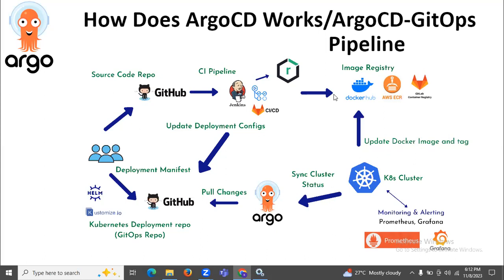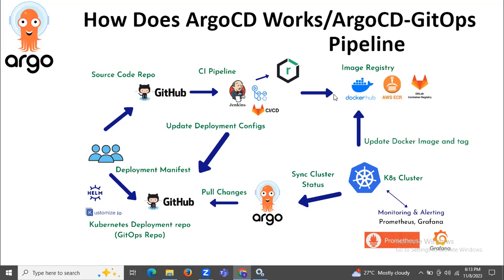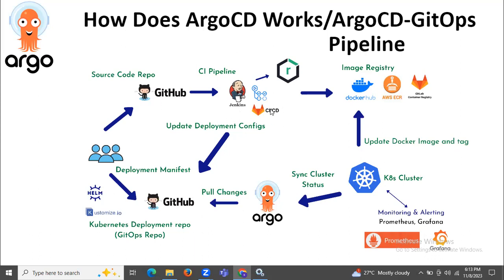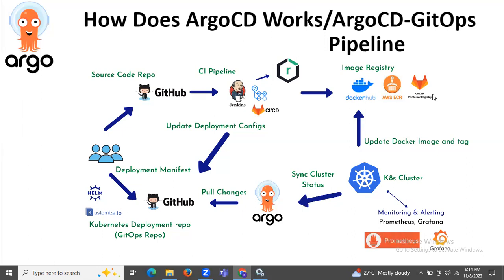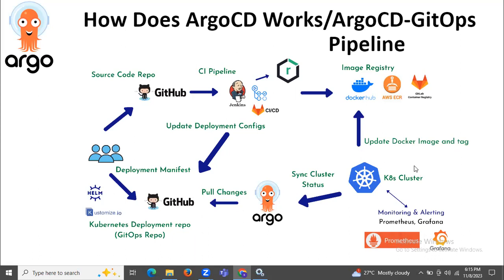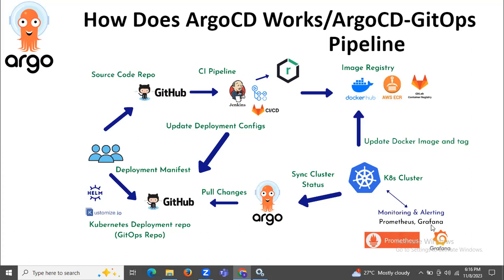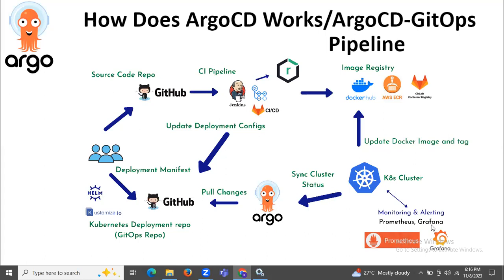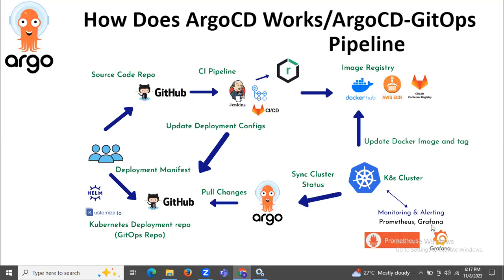GitOps with ArgoCD Pipeline | How does ArgoCD works | Operational Flow of Argo CD GitOps with ArgoCD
In this video we are going to cover GitOps with ArgoCD Pipeline | How does ArgoCD works | Operational Flow of Argo CD GitOps with ArgoCD
0:00 GitOps with ArgoCD Pipeline
3:00 Operational Flow of Argo CD GitOps with ArgoCD

Please find below article on GitOps with ArgoCD Pipeline | How does ArgoCD works